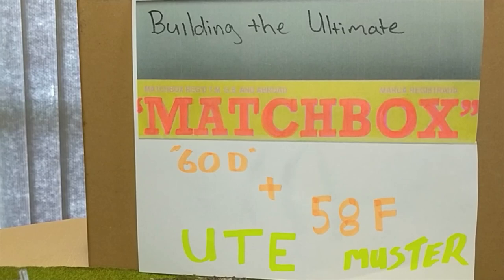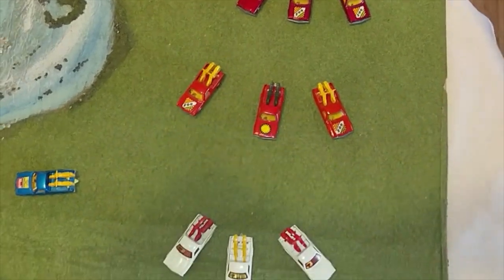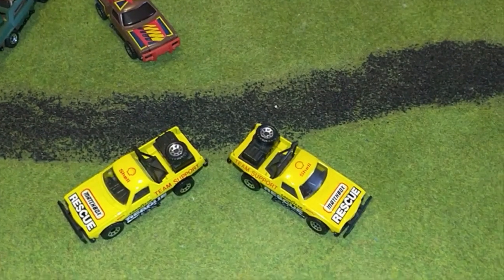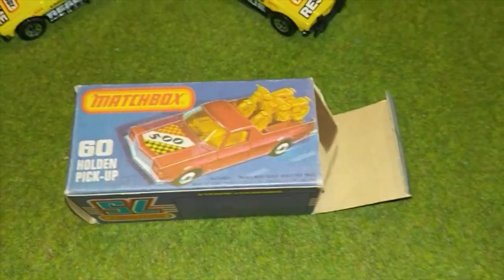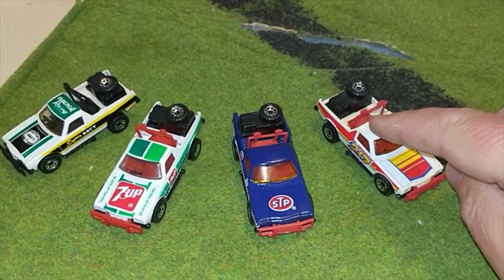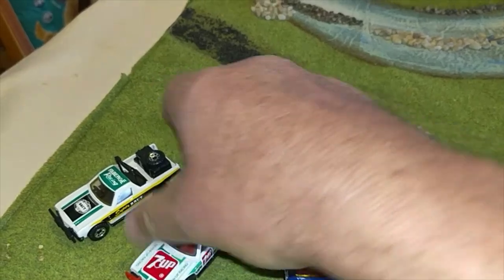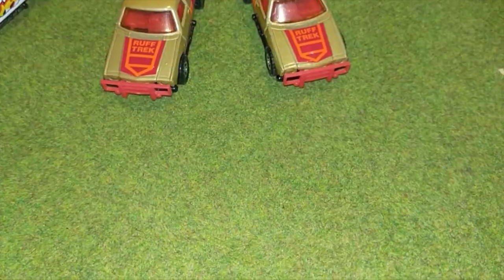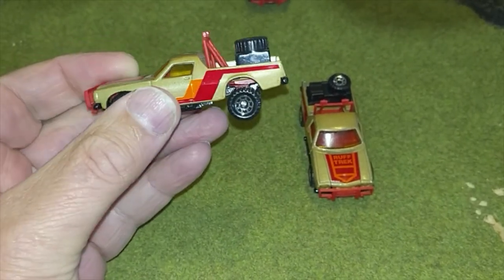My Matchbox collection pt'4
Hi all, This video is part 4 of my Matchbox collection and a rather special one as it show cases all the Holden Pick up's and Ruff Trek Ute's Matchbox made from 1977 to about 1985.
Enjoy the walk around show. Cheer's JV